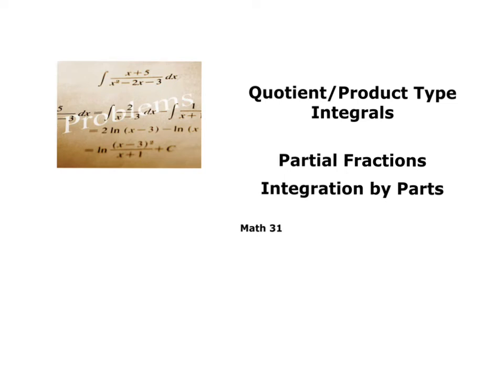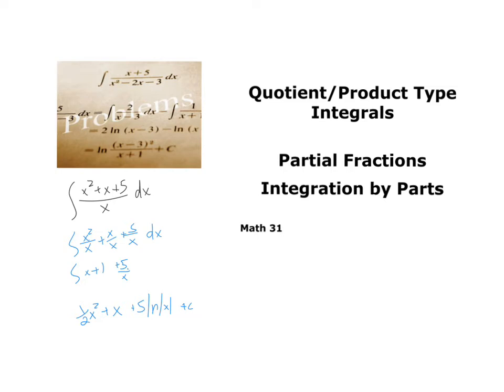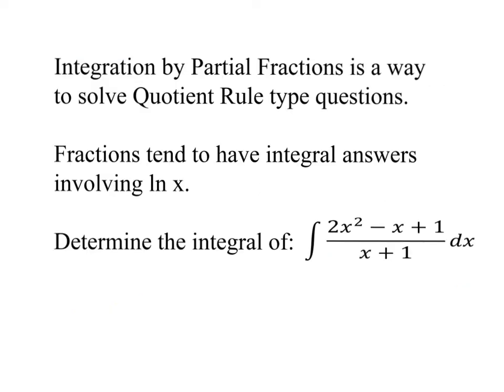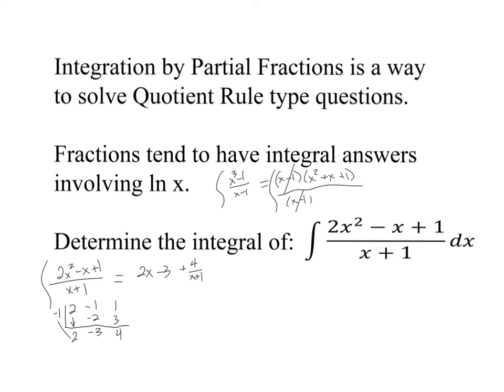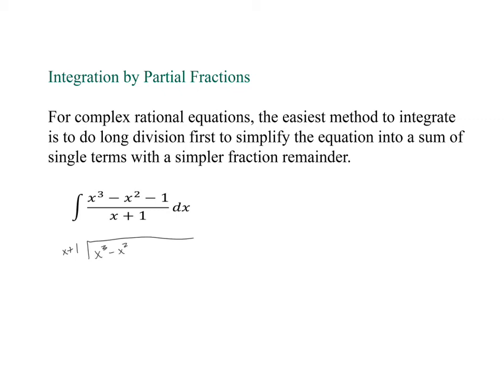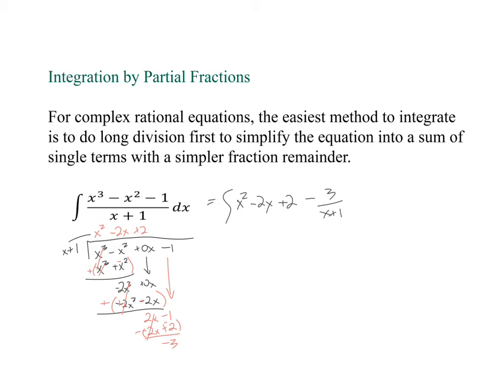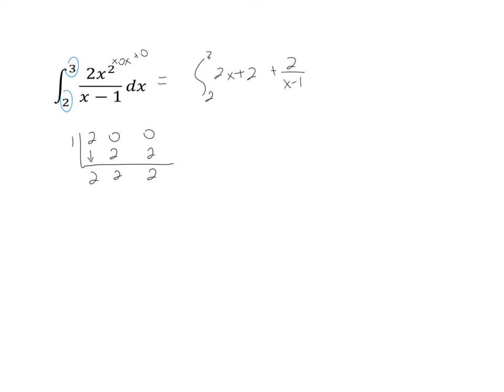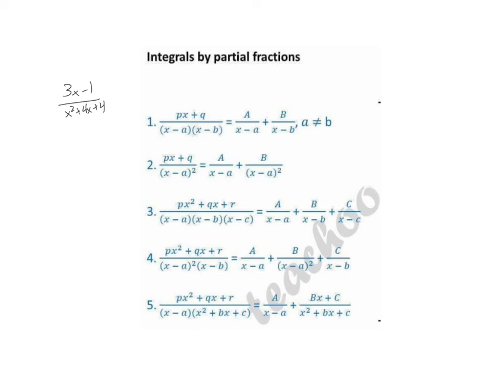Math 31: Integrals: 6a: Partial Fractions